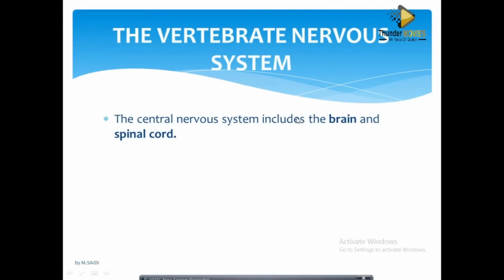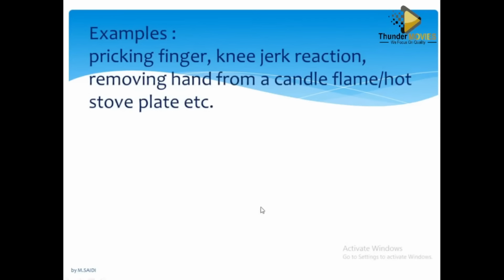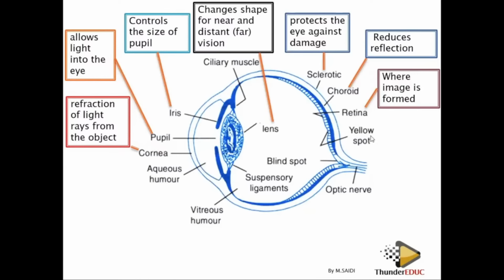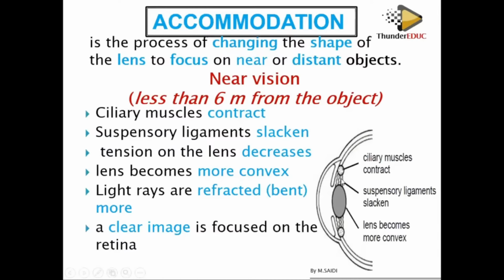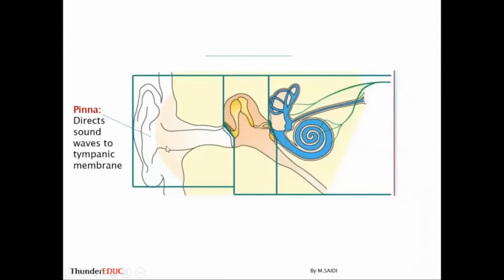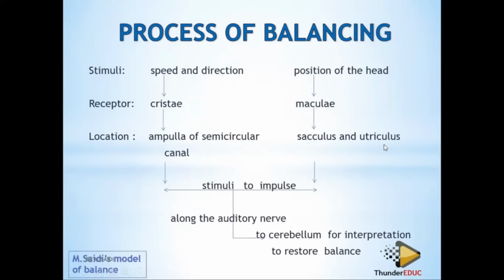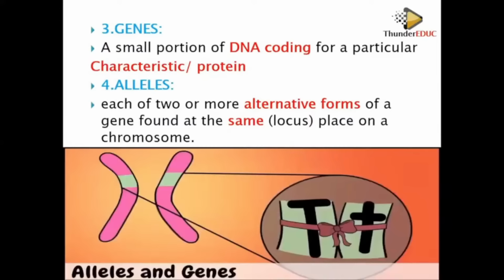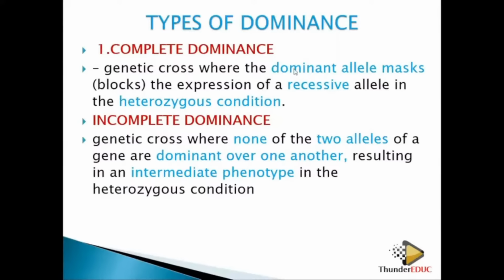GRADE 12 LIFE SCIENCES : NERVOUS SYSTEM (BRAIN, SPINAL CORD, REFLEX ARC, EYE, EAR) THUNDEREDUC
GRADE 12 LIFE SCIENCES NERVOUS SYSTEM AND RECEPTORS  (BRAIN, SPINAL CORD, REFLEX ARC, THE EYE, THE EAR) THUNDEREDUC M.SAIDI,  GRADE 12 LIFE SCIENCES LIVE LESSONS